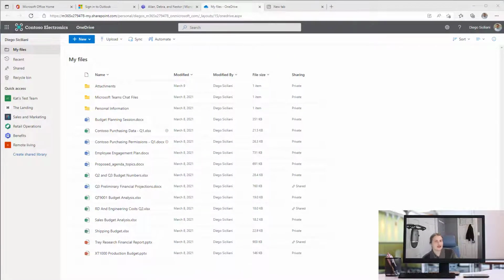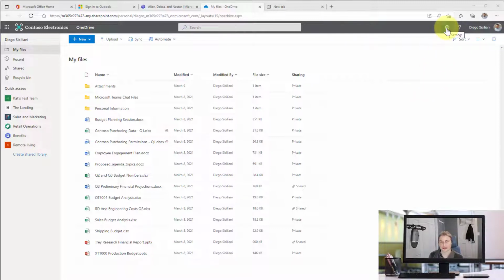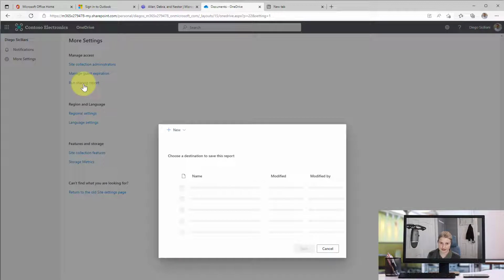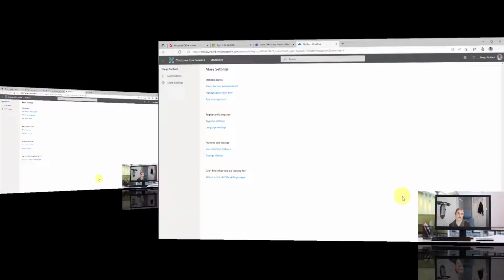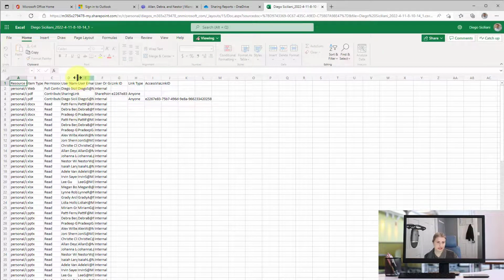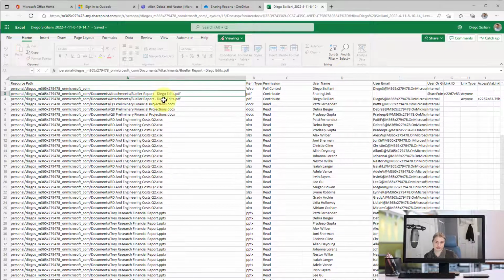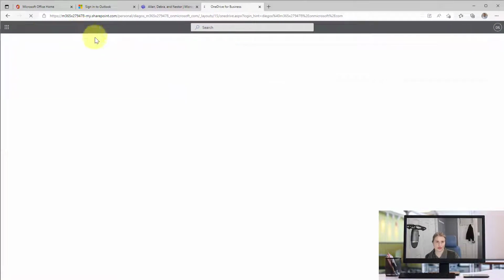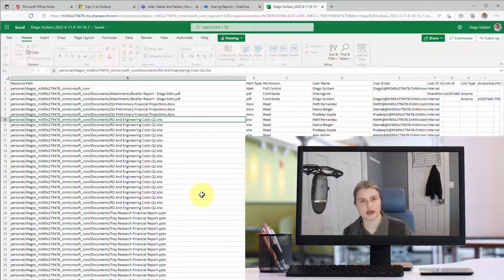Get a Sharing Report in OneDrive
Keep track of what content you have shared and to whom by running a Sharing Report in OneDrive. Make sure you are only sharing what you want to share!